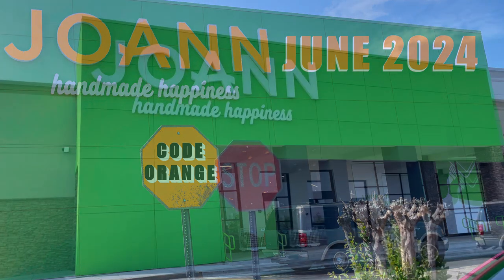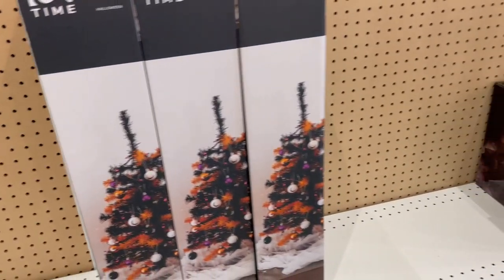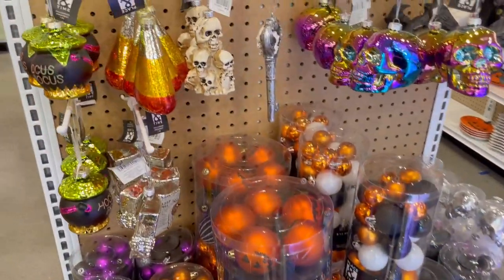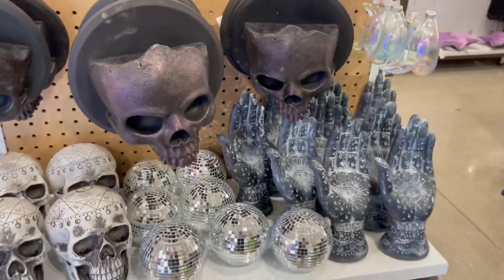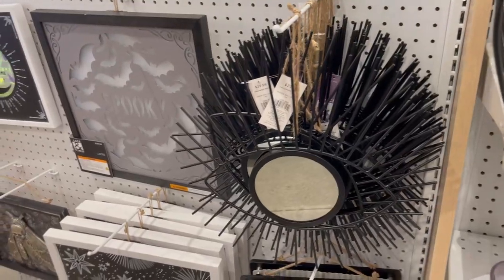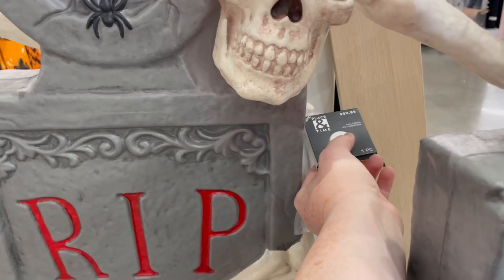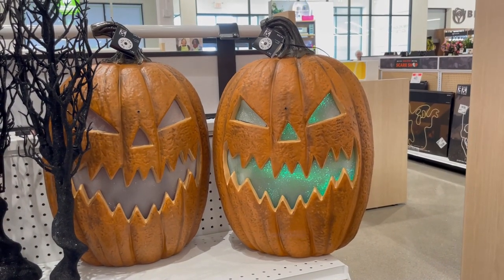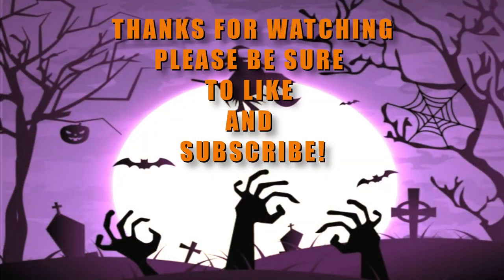Joann Code Orange Halloween 2024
CODE ORANGE! We went Halloween hunting today, this is what we saw at Joann.